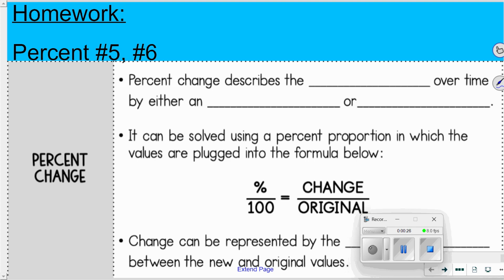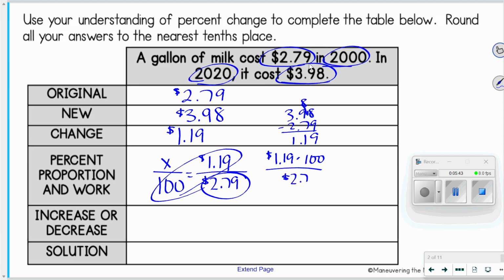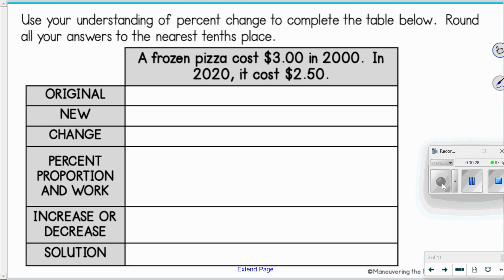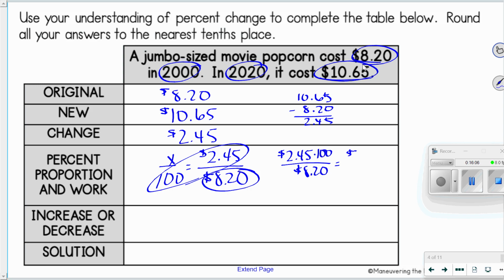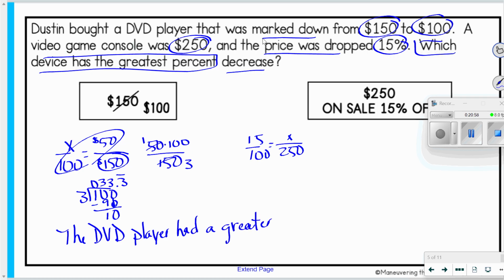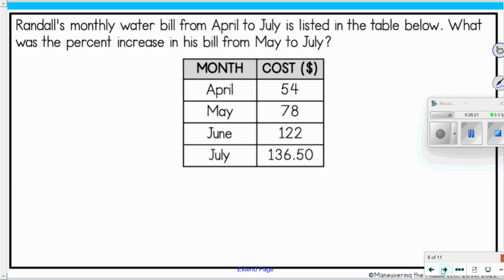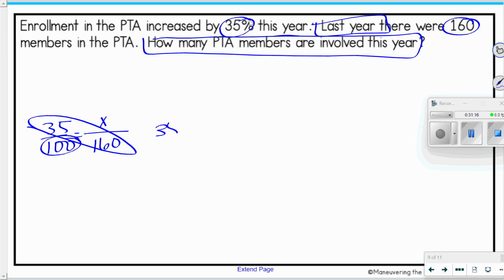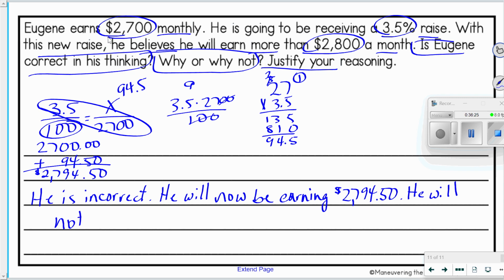KMS 7th Grade Math/Accelerated 7-8 Math Percent #5 - Percent Change